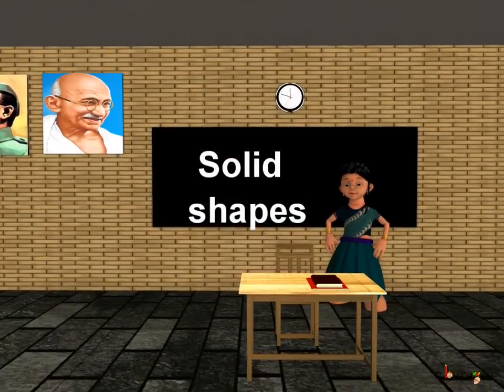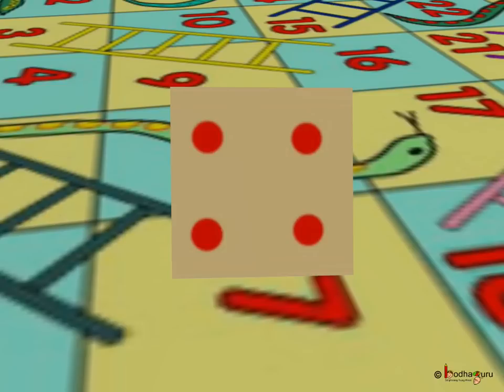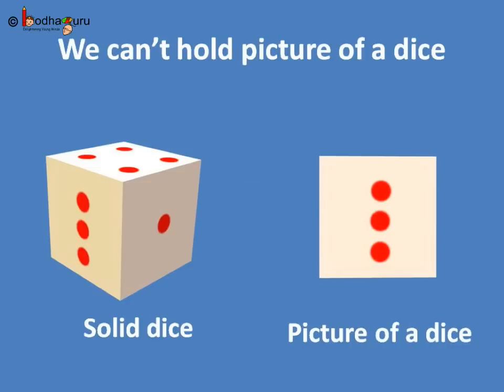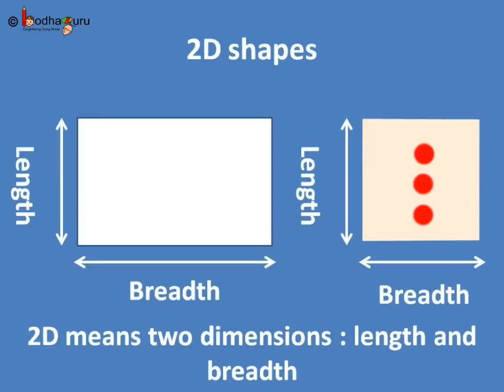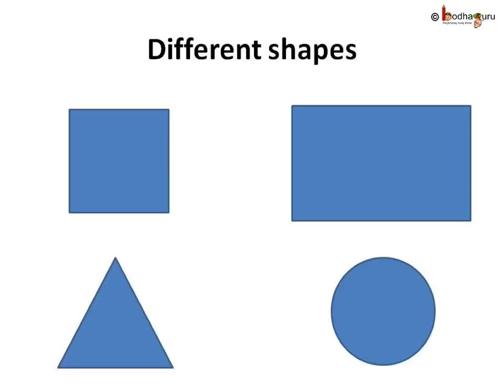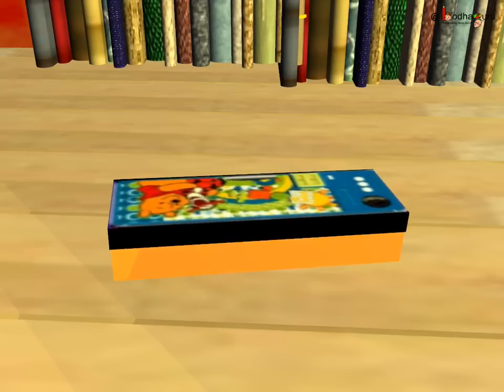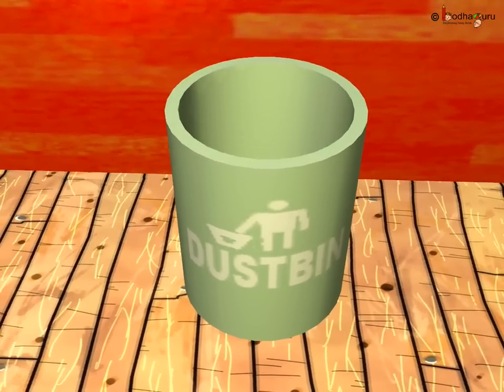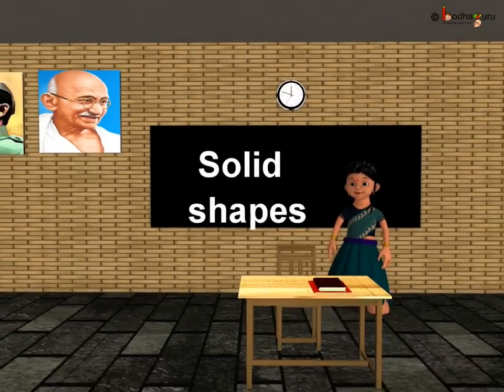Maths - What are Solid or 3D Shapes - English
The video explains the concept of solid shapes like what solid shape is, difference between 2D and 3D shapes etc. It also explains many properties of solid shapes.

Next, learn the how different 3D shapes are made of 2D faces and know more solid shapes, watch

Team BodhaGuru